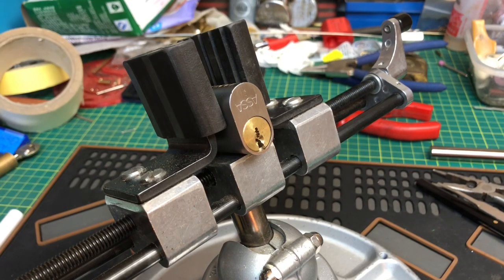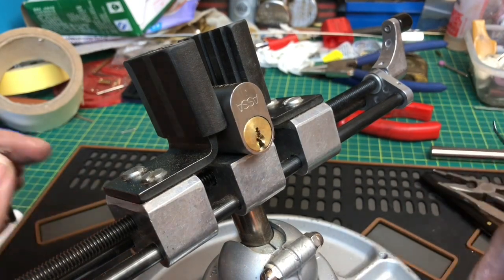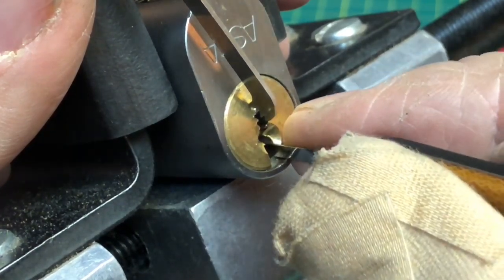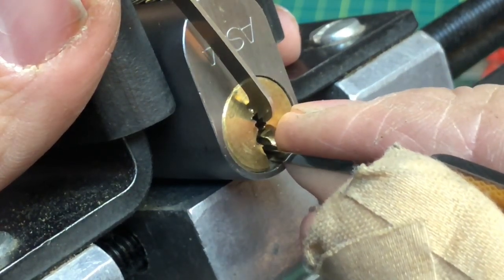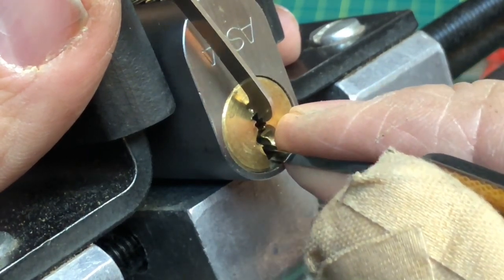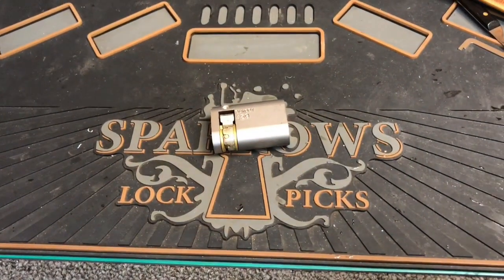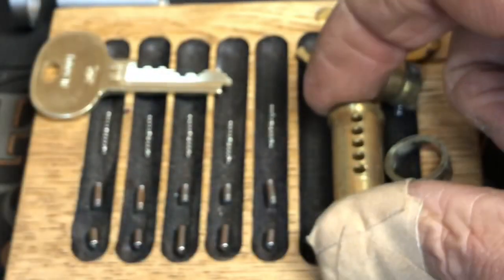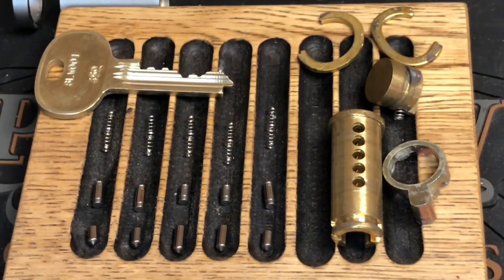5 pin ASSA Oval picked with a 0.013 pick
Working on my tension so dropped right down to a 0.013 pick for this lock
Have a great Sunday Everyone